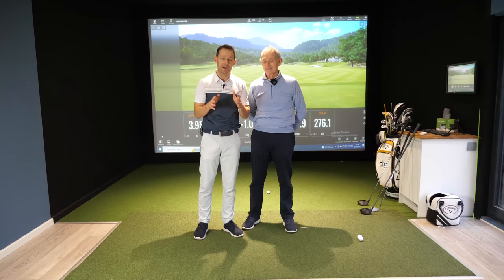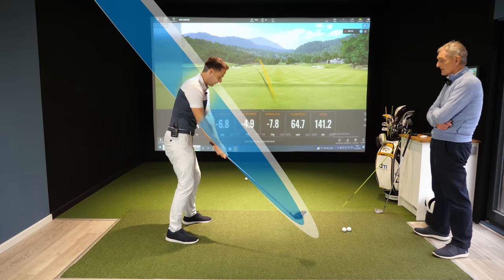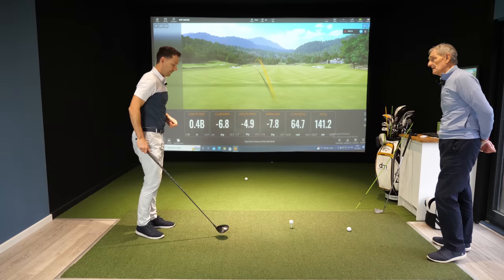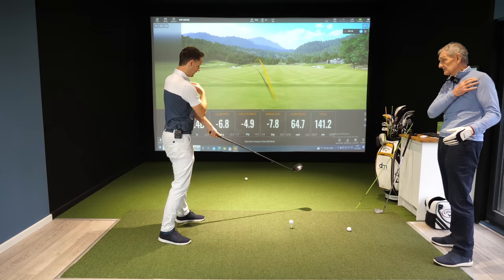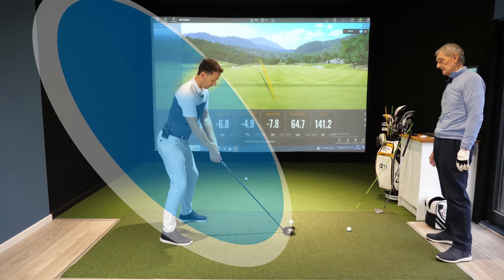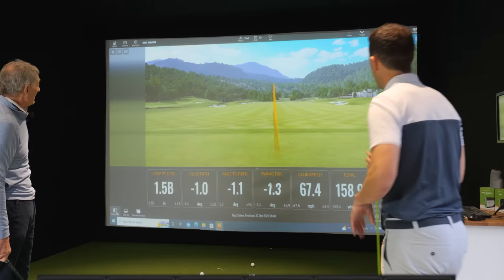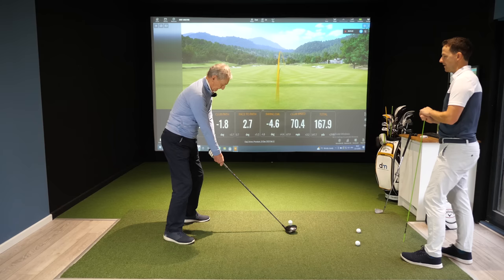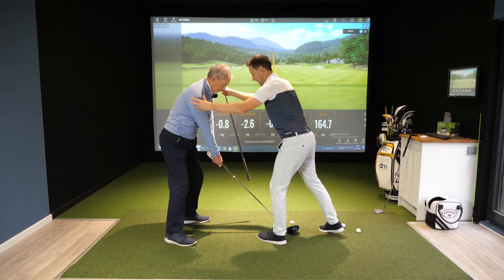You Won't Believe How EASY this Makes the Driver Golf Swing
Golfer left visibly shocked after the most amazing golf lesson - CAUGHT ON CAMERA!

What makes the results of this Live Golf Lesson even more impressive is it came from a senior golfer. If you have ever wondered how to hit driver straight and far you are in for a treat. Here's why you might struggle not only to hit driver straight but also hit driver long

1. You have the hand & ball position in the wrong place
2. You don't have enough weight on your lead foot at set up - BIG ONE
3. You aren't creating a simple circle in the golf swing
4. You don't have control over the club face

What's great is if you have any one of these faults in your golf swing they are really easy to fix and can make an instant impact on the quality of your ball striking not just with your driver but with your iron shots too.

We look at 3 things:

1. How to stop slicing your driver
2. How to swing more in to out or how to swing more inside out
3, How to get the correct impact position with driver